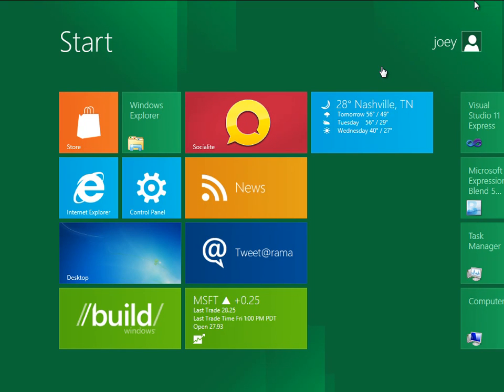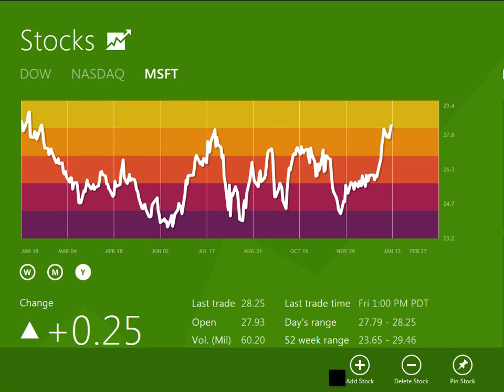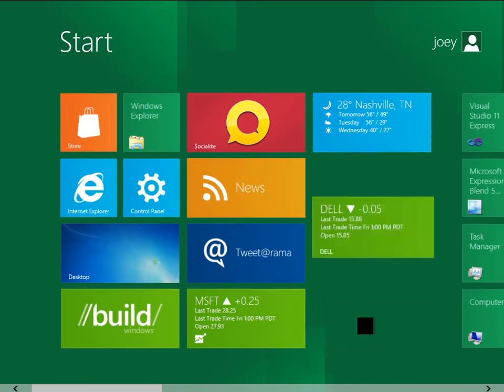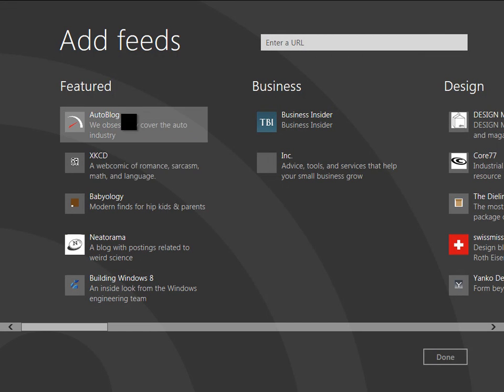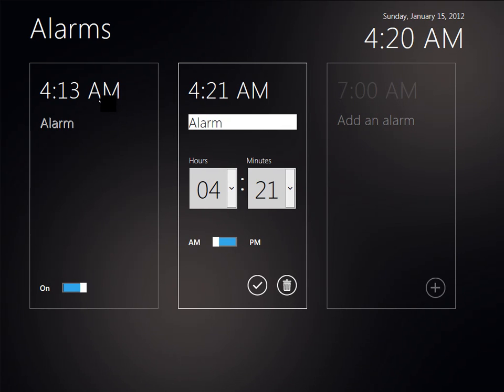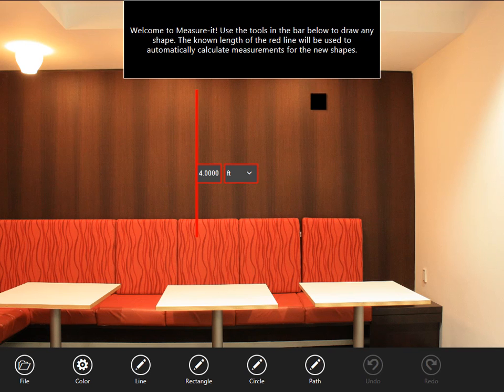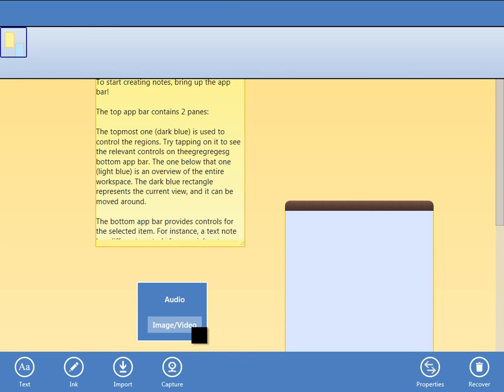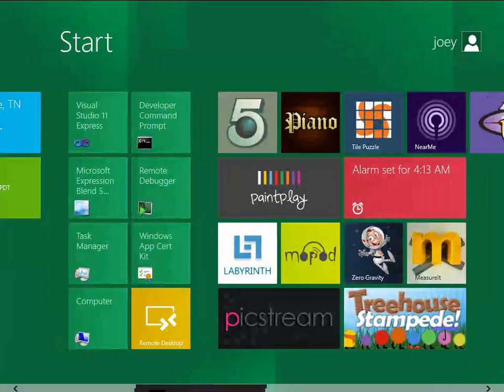Windows 8 Developer Preview - Apps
I finally get the apps to working in Windows 8 and test them out.